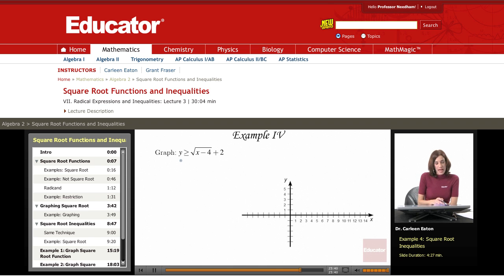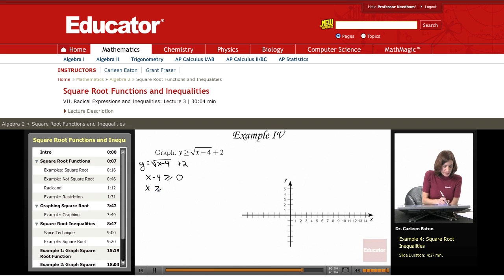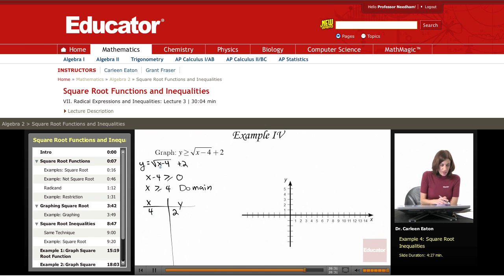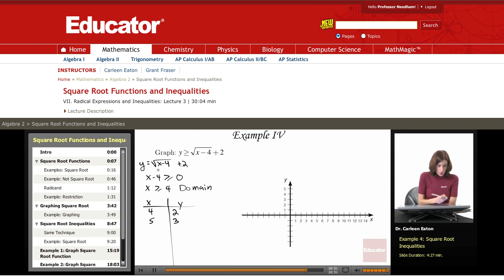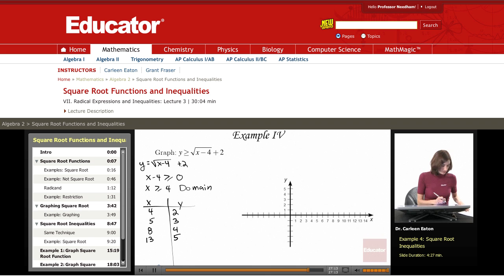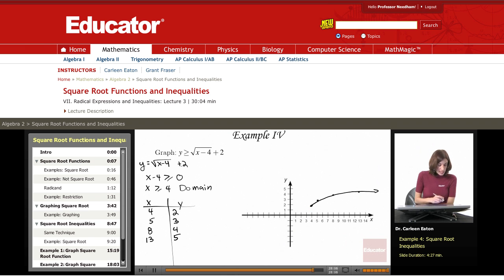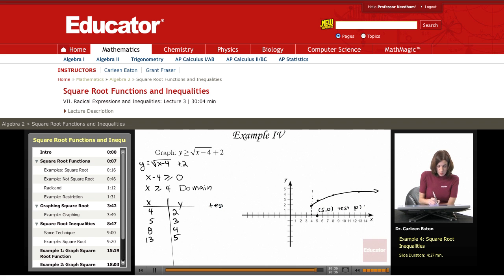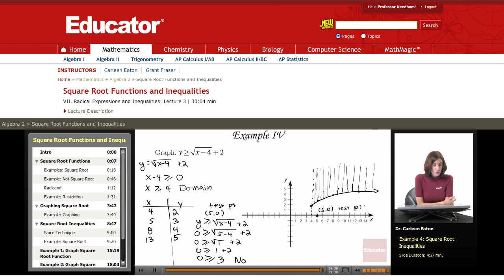Algebra 2: Square Root Functions and Inequalities